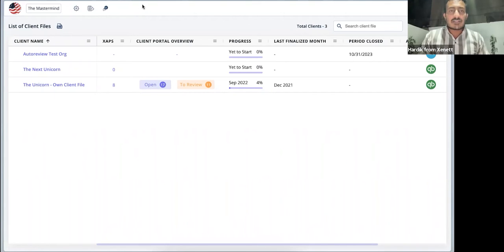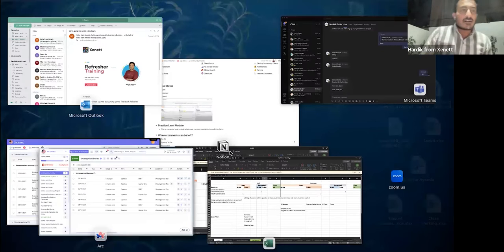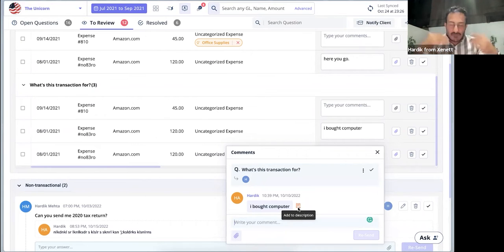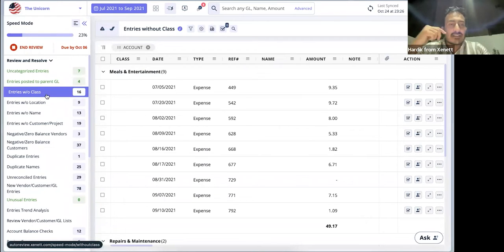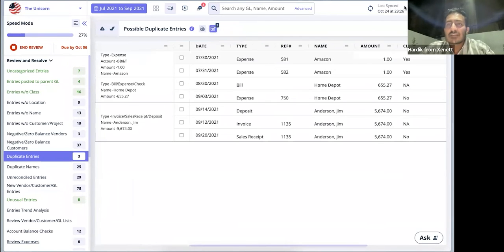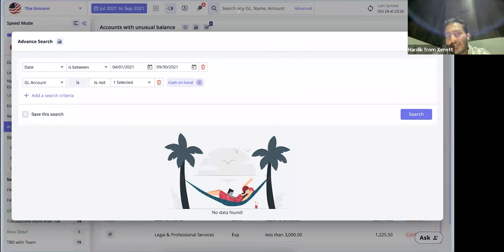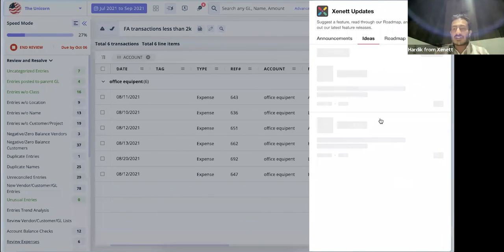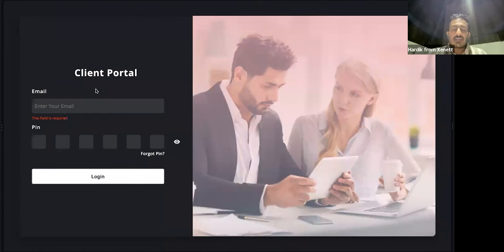Quick Refresher Training - 25th Oct'22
Refresher training webinar
"Revolutionize Your Accounting Workflow with Xenett: Join Our Monthly Refresher Training Webinar.

Discover how this powerful tool can help you stay on top of your game and streamline your accounting tasks while saving you time and money. From reconciling transactions to generating reports, we've got you covered.

Watch the entire webinar here.